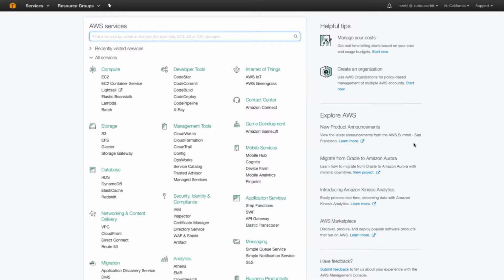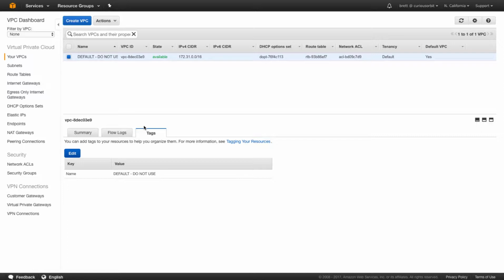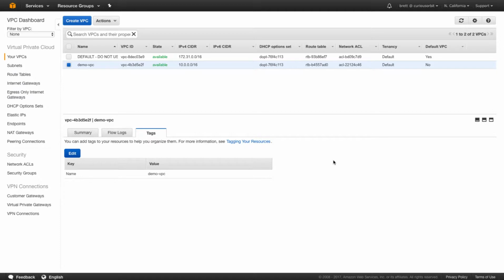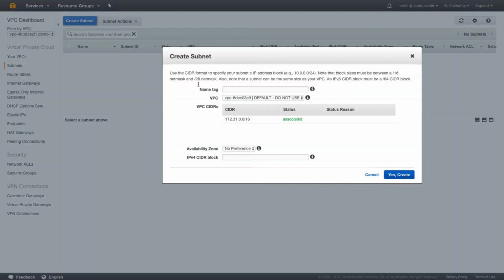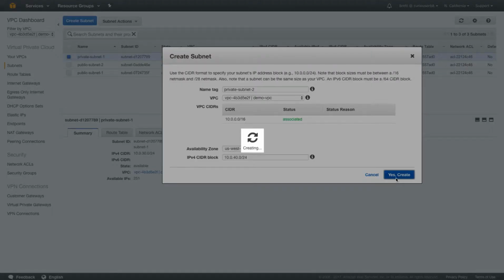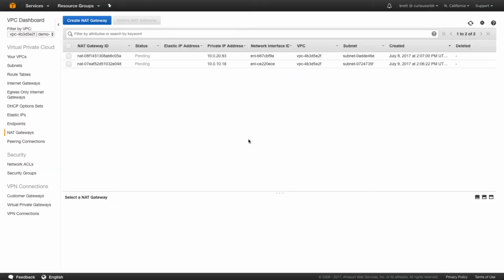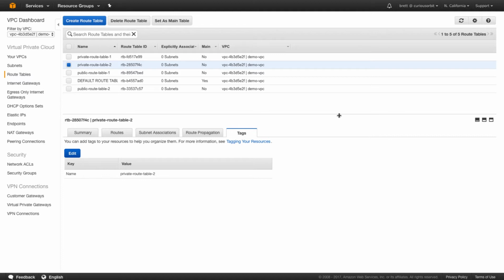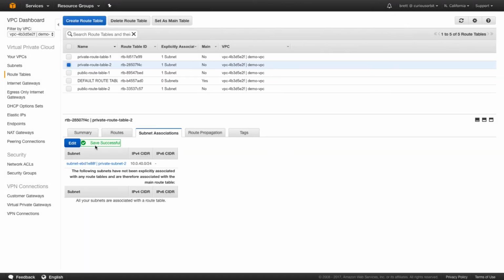Westcon-Comstor AWS VPC